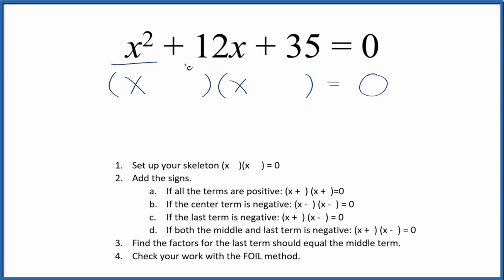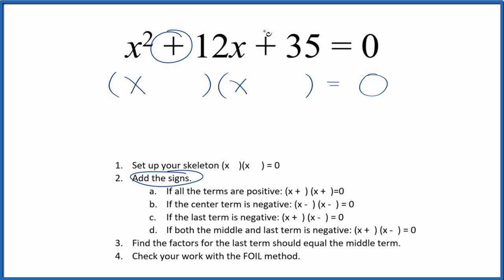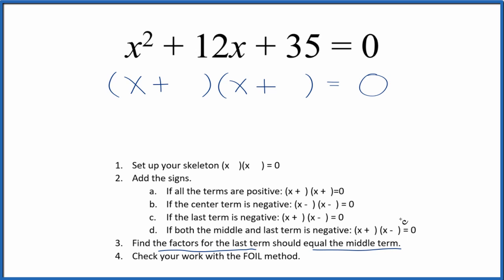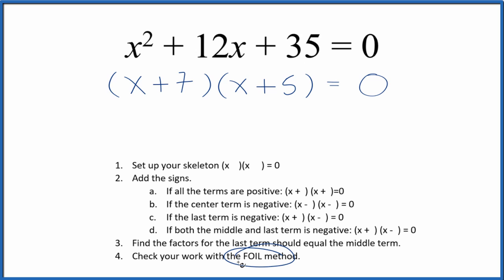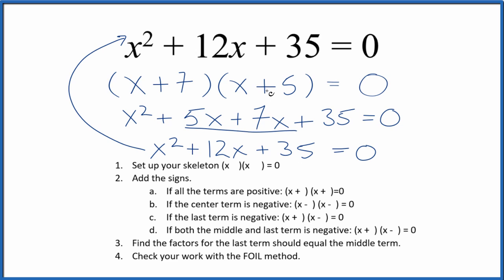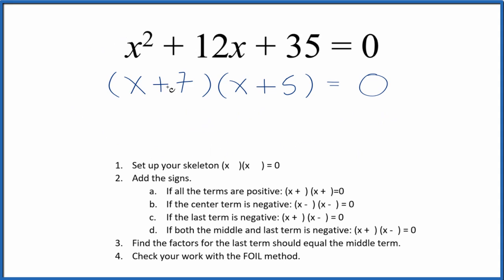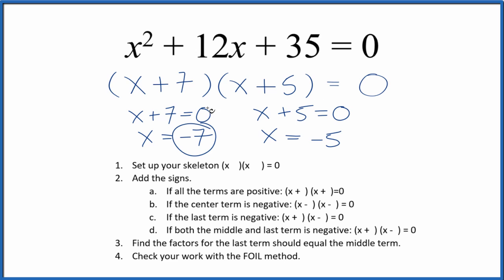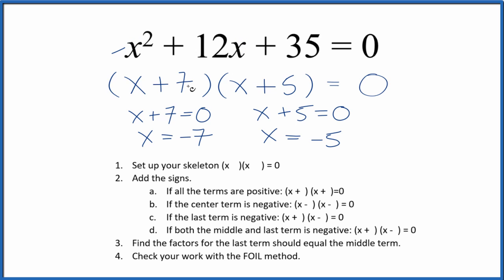How to Solve x^2 + 12x + 35 = 0 by Factoring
In this video we will factor the equation and use the Zero Product Rule to find the roots of x2 + 12x + 35 = 0.

To factor the equation we follow these steps:

1. Set up your skeleton (x    )(x     ) = 0

2. Add the signs.

3. Find the factors for the last term should equal the middle term.

4. Check your work with the FOIL method.